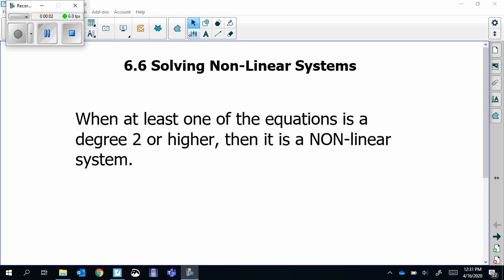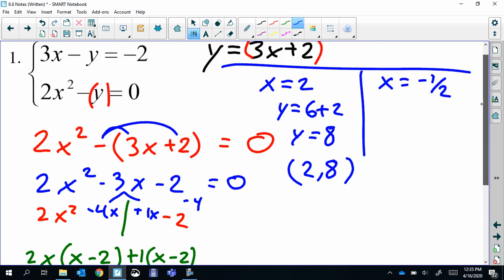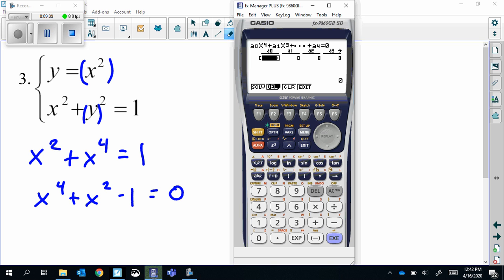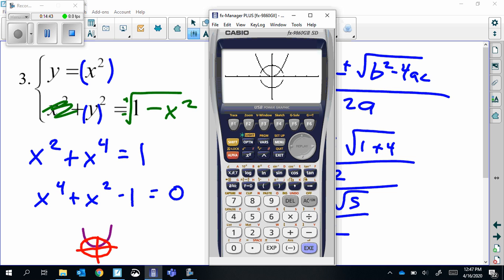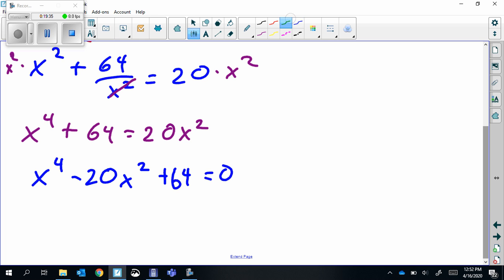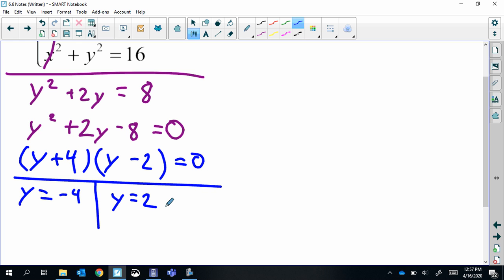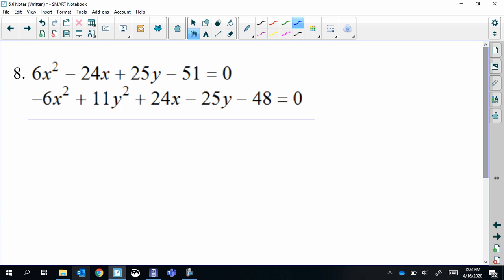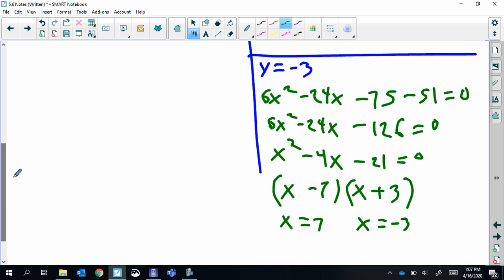6 6 notes